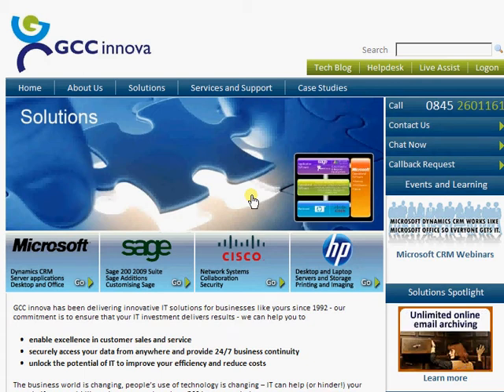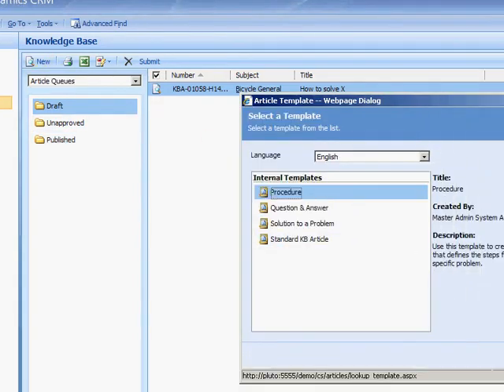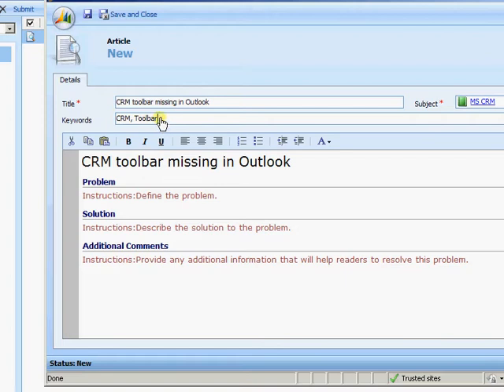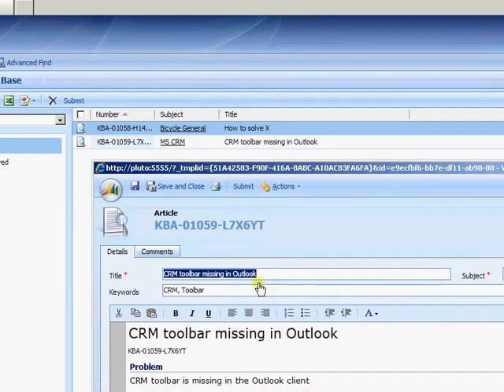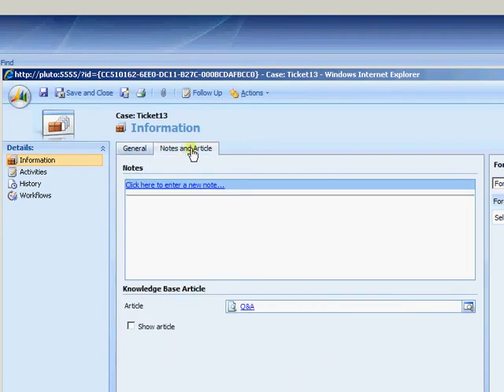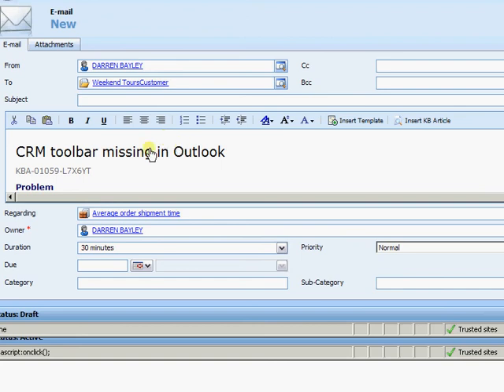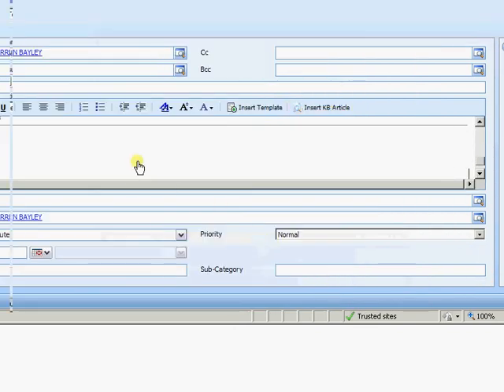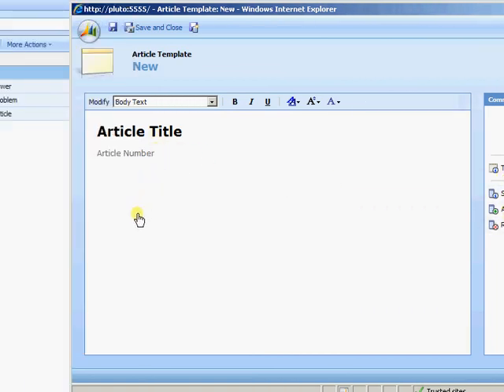MS CRM 4.0 Knowledge Base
Video Tutorial on the set up and use of the knowledgebase in Microsoft CRM